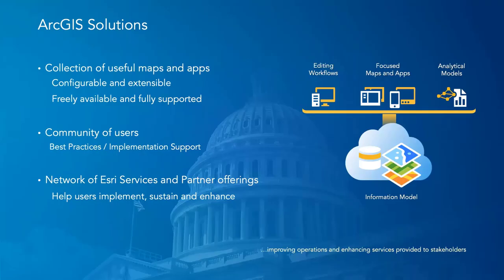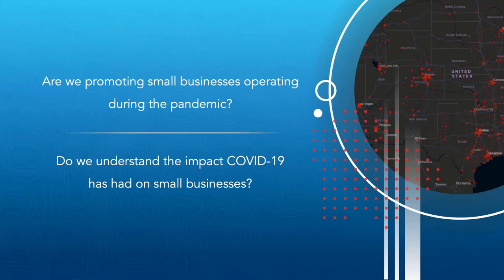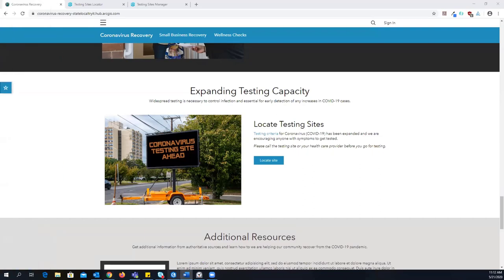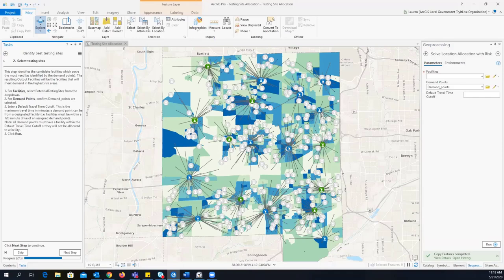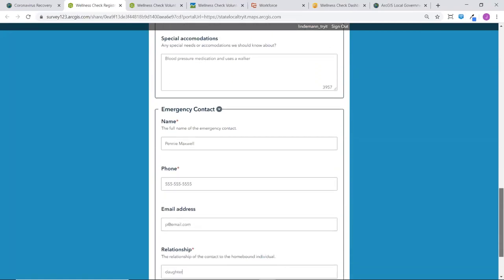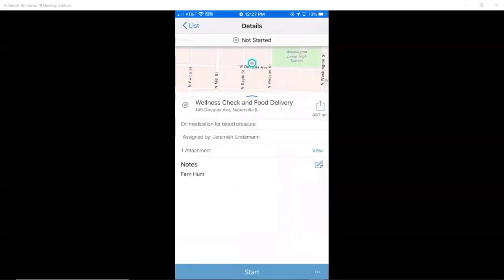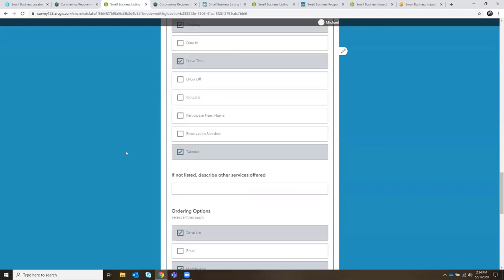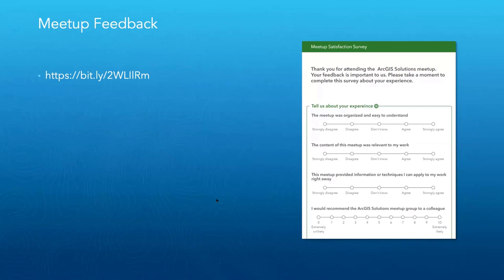Discuss the new Coronavirus Recovery Solutions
As the situation surrounding the coronavirus disease 2019 (COVID-19) continues to evolve and communities begin recovery or reopening efforts, Esri is supporting our users and the community at large with software, services, and materials that are helping people understand, manage, and communicate the impact of the outbreak.

At this meetup, we discussed how the new coronavirus recovery / reopening solutions can be used by state and local government agencies to increase testing capacity, monitor community progress, protect vulnerable populations, and promote small business recovery.

We highlighted the capabilities provided in the solutions and discuss how you can leverage the ArcGIS Solutions in your organization.